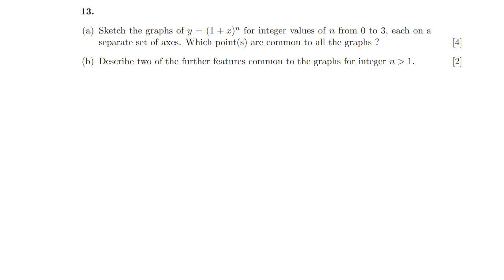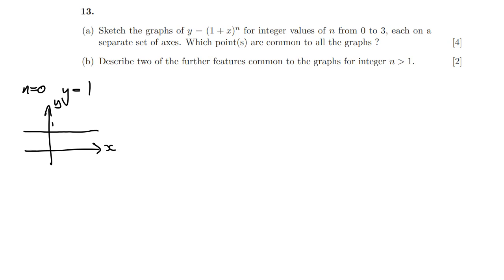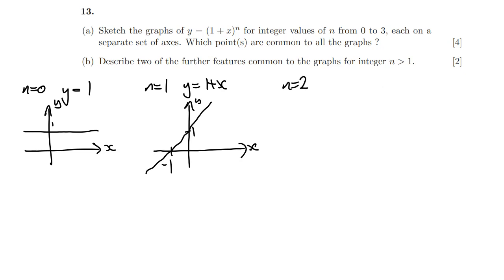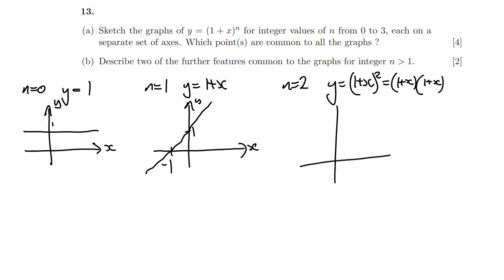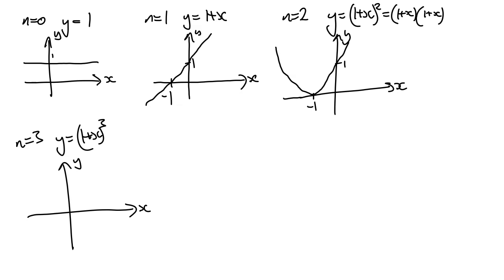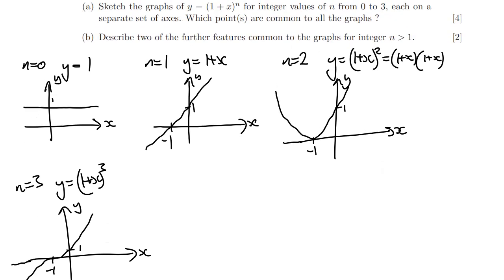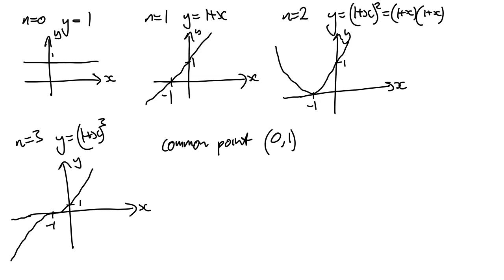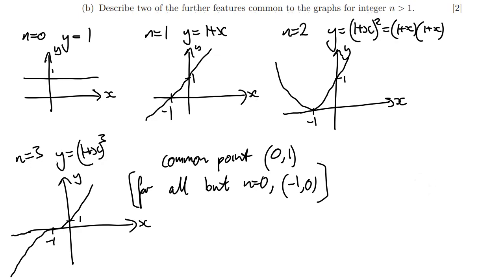Oxford Physics Aptitude Test (PAT) 2019 Q13